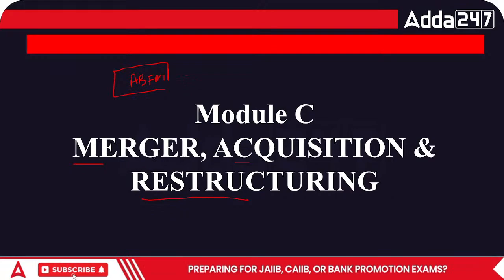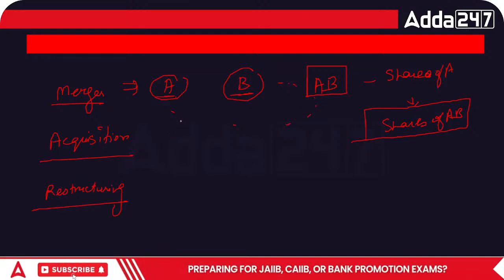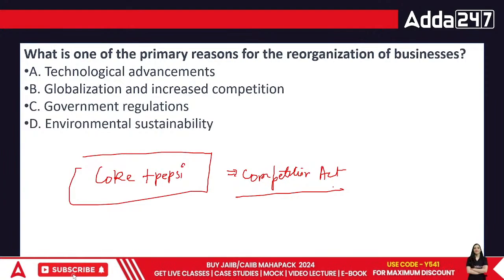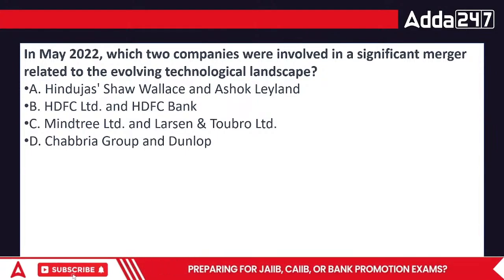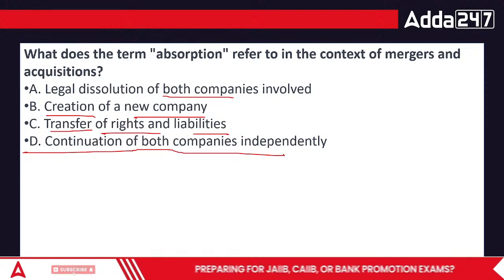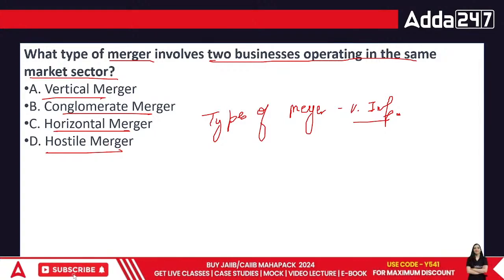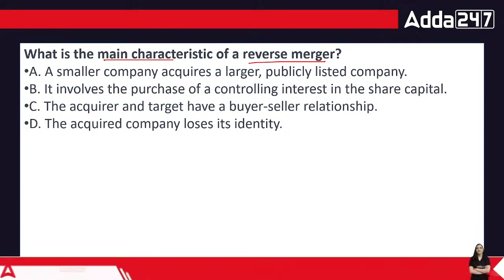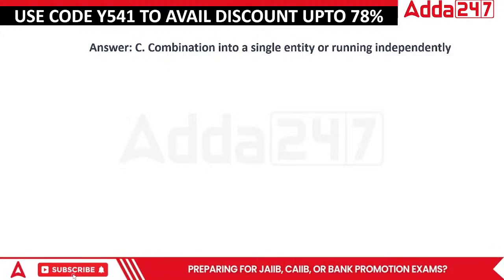CAIIB June 2024 | ABFM Module C English Medium Most Important Questions | Class 7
CAIIB June 2024 | ABFM Module C English Medium Most Important Questions | Advanced Business and Financial Management | CAIIB 2024 Syllabus | CAIIB 2024 Preparation | CAIIB 2024 Online Classes